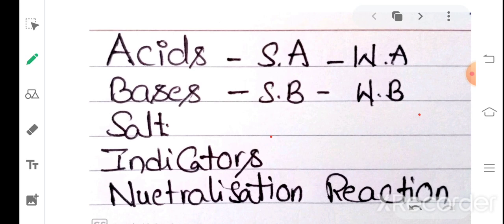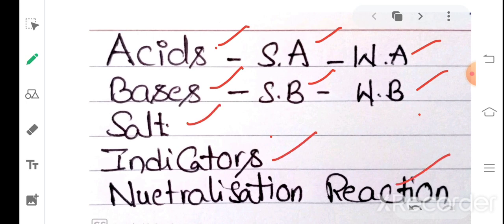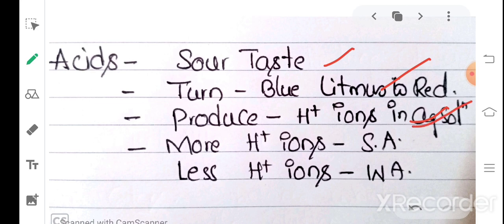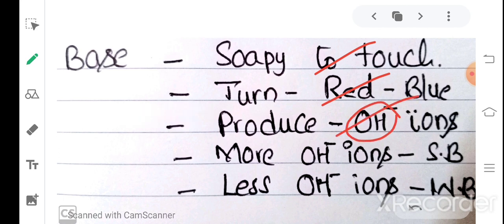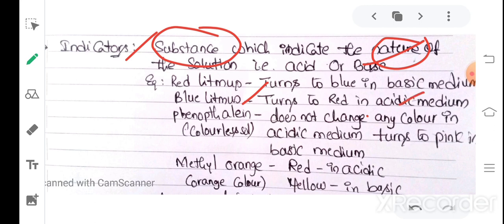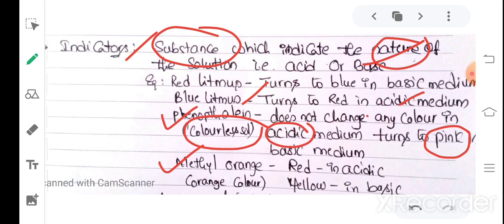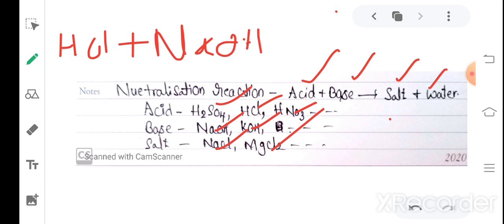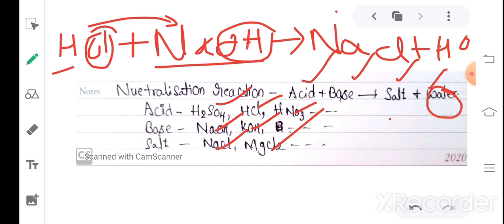Acids and Bases 10th standard